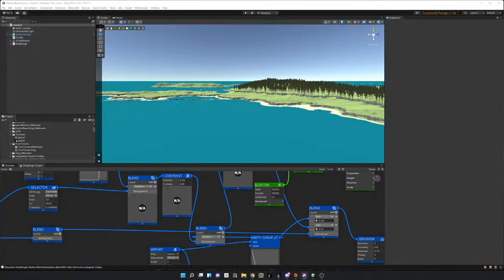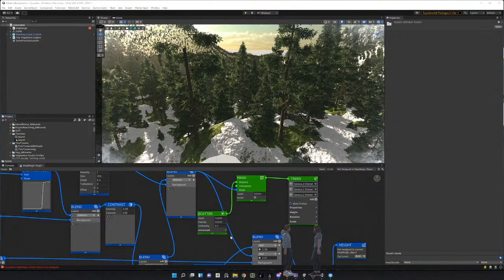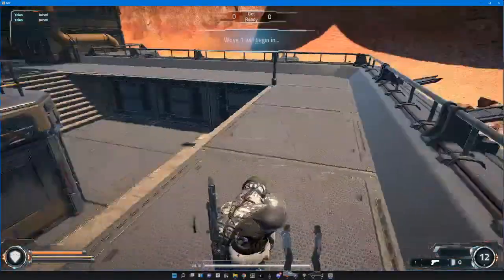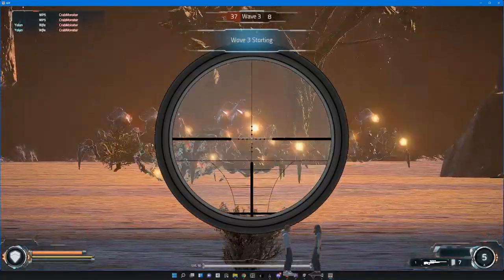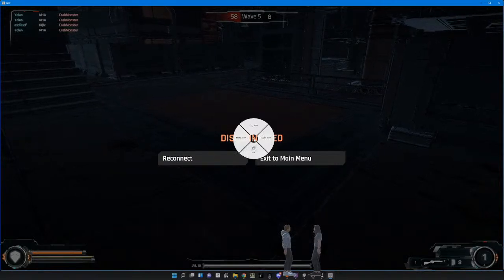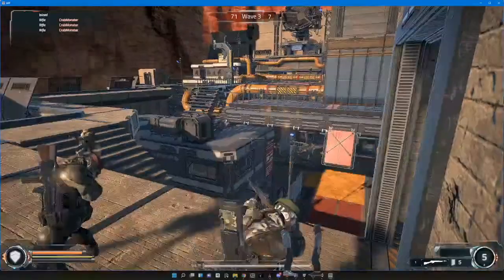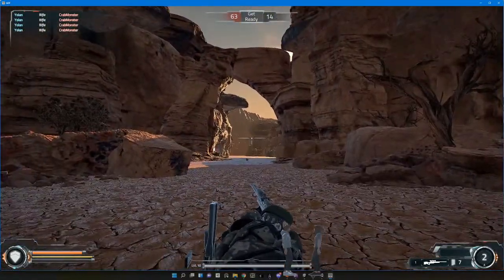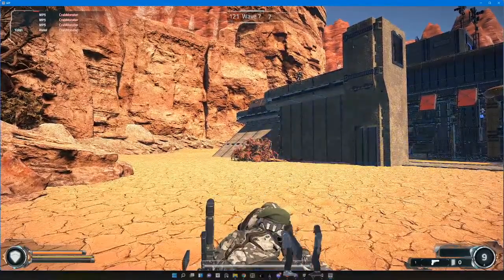More Terrain Work, but Mostly Playing ADF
Tonight we will be playing with more terrains. We'll try out a couple new assets and continue building on our cascades biome. We got a bit carried away doing our part and ended up playing ADF for most of the stream. We'll try again in a night or two to work on the terrains.